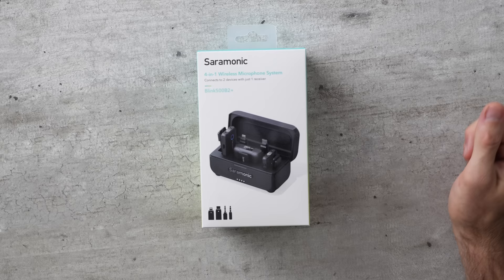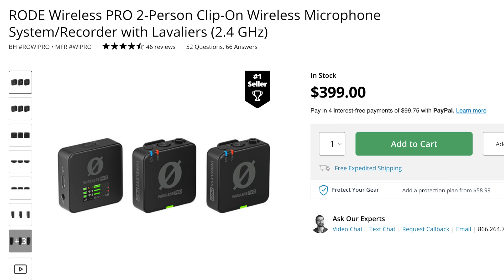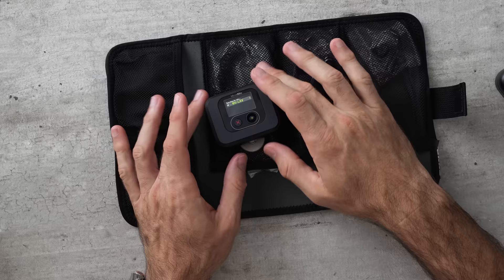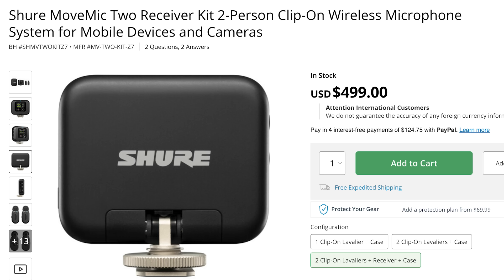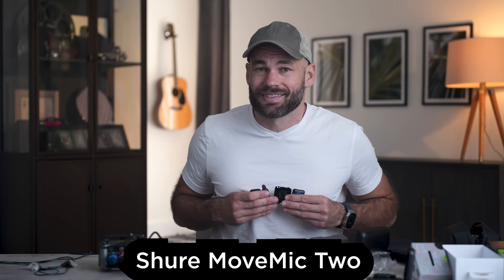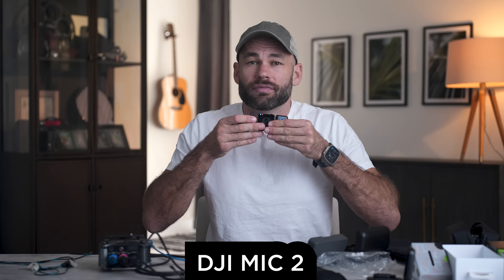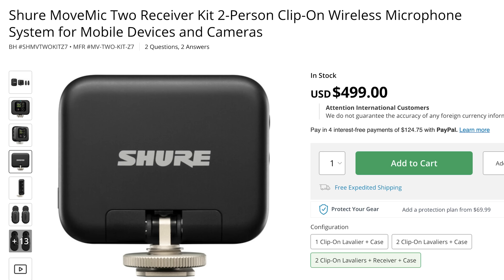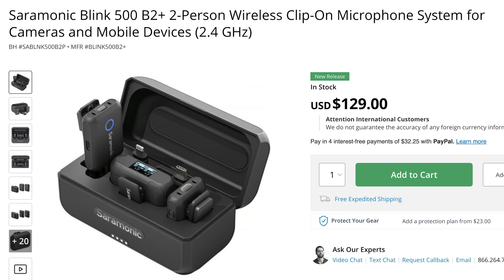The best wireless Mic in 2024 (UPDATE)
DJI Mic 2
Rode Wireless Pro
Saramonic Blink500B2+
Shure MoveMic